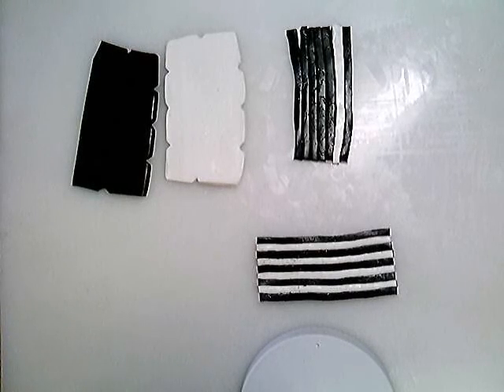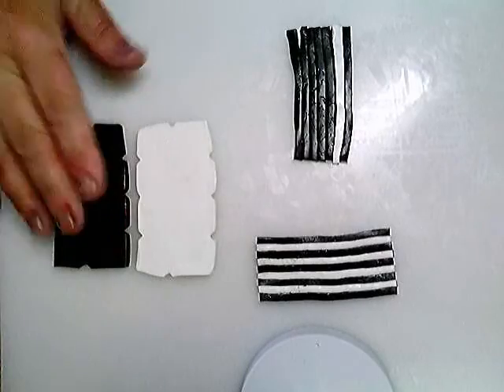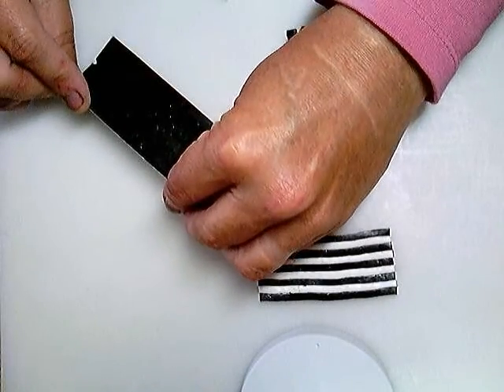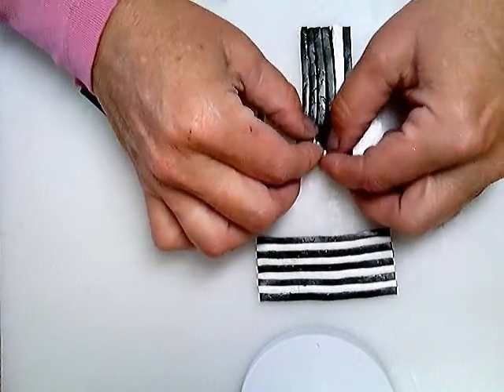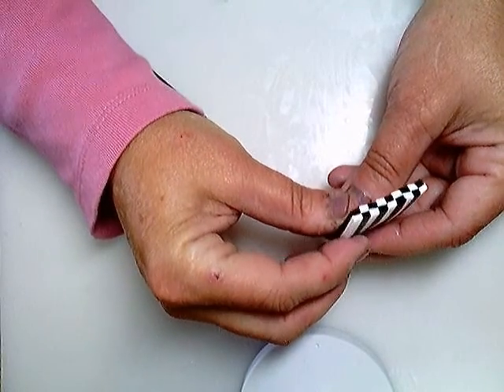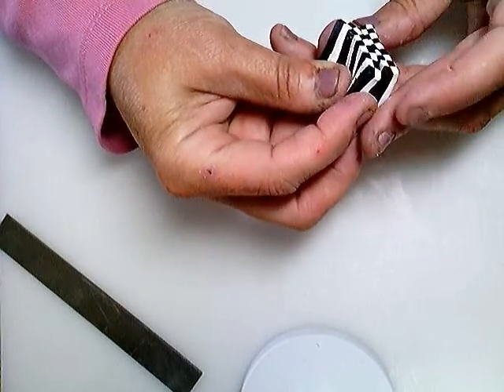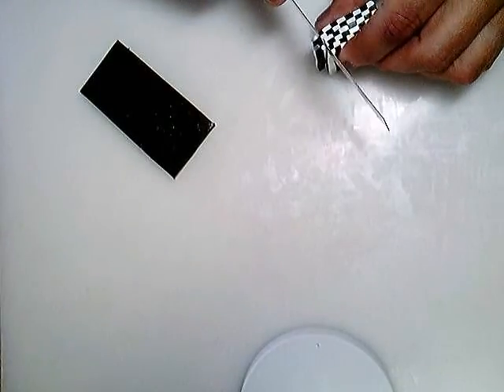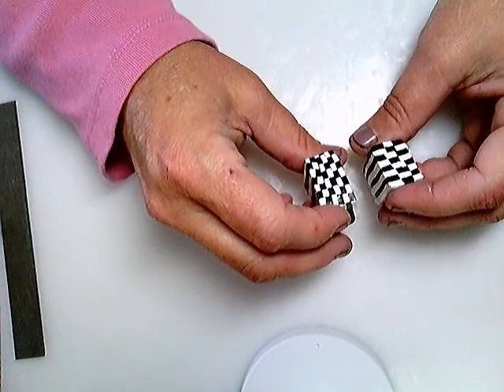May5 - Making a Checked Pattern with Polymer Clay by Tina Wissen of PTownSubbie.com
Step by step on how to build a black and white checked pattern out of polymer clay.